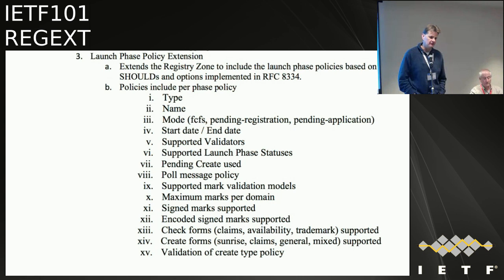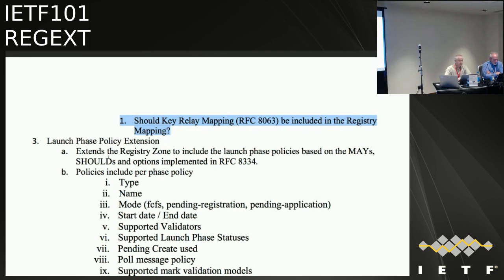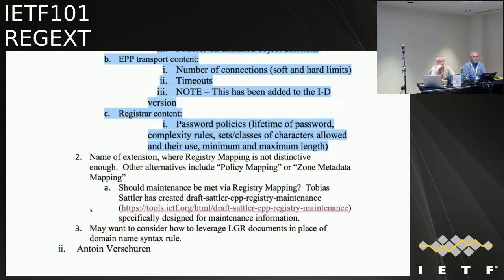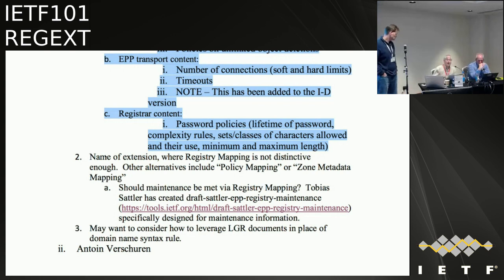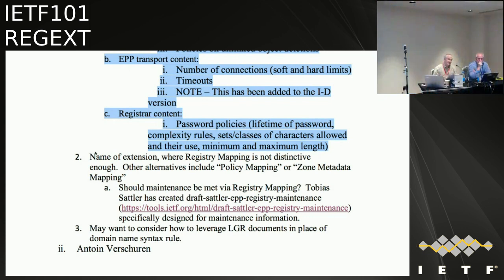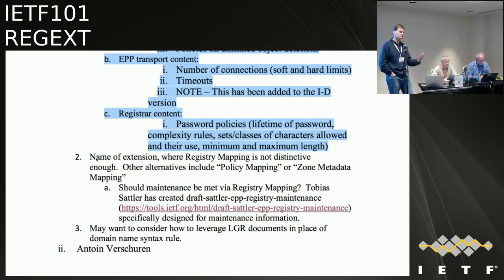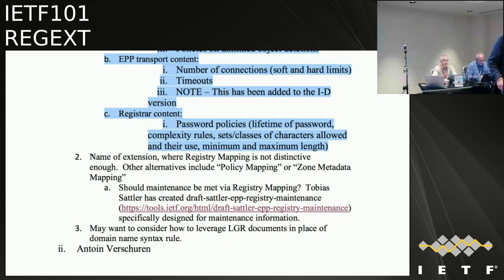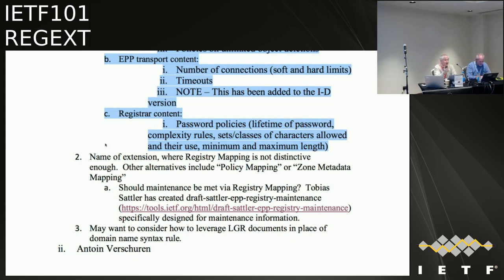IETF101-REGEXT-20180319-1740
REGEXT  meeting session at IETF101
2018/03/19 1740